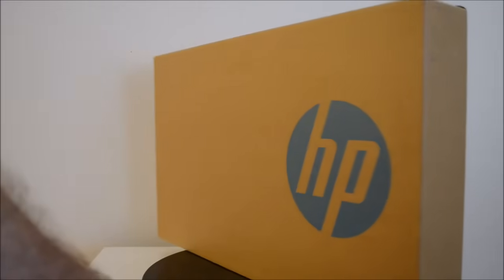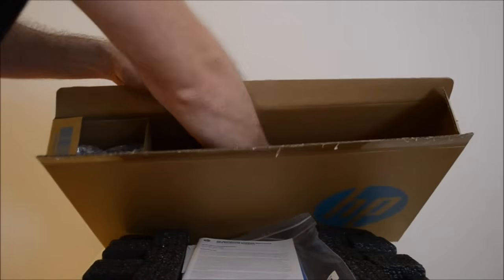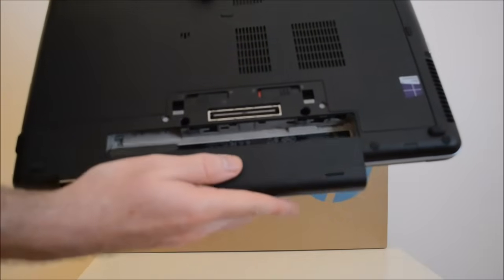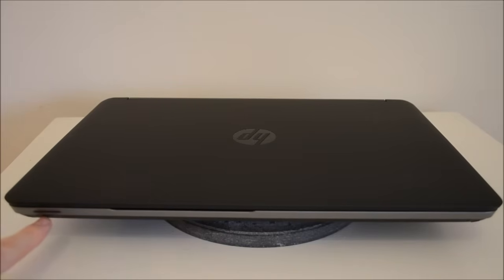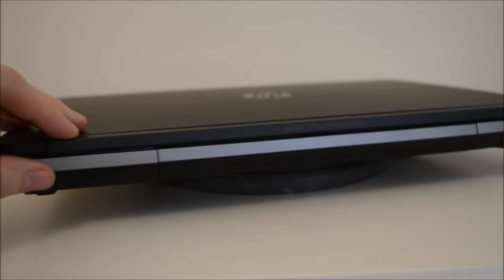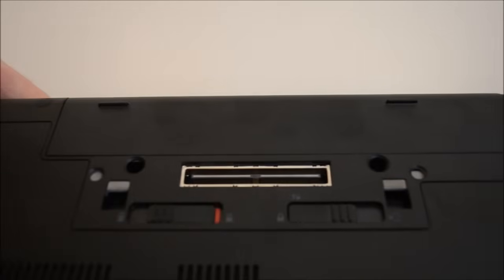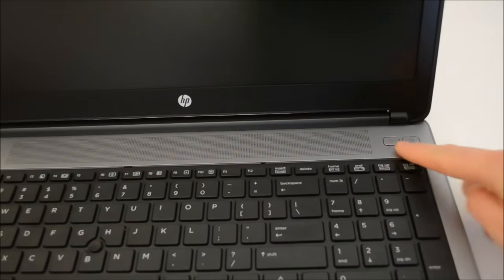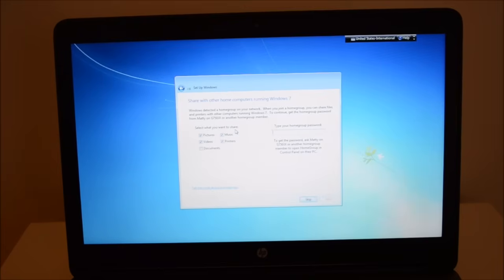HP Probook 650 G1 Unboxing Review & Firstlook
This video will show you a first look at the HP Probook 650 G1 Unboxing & Review.